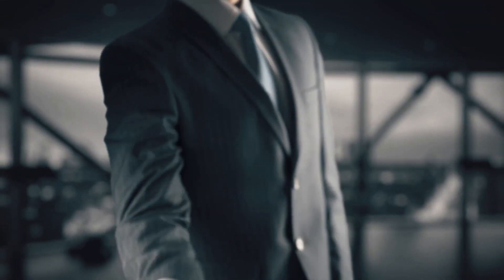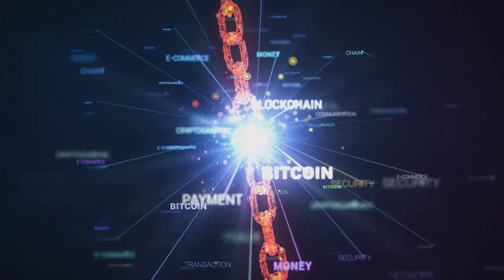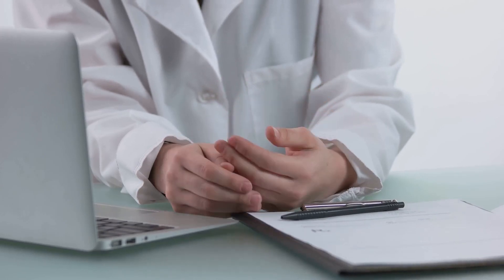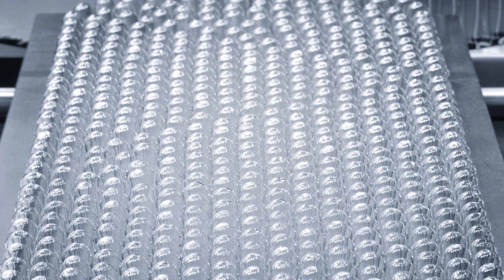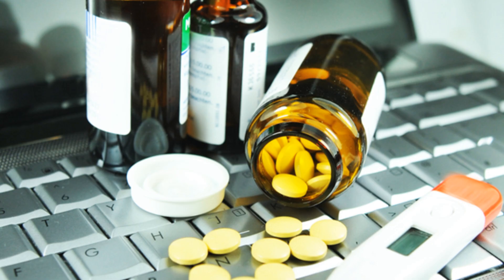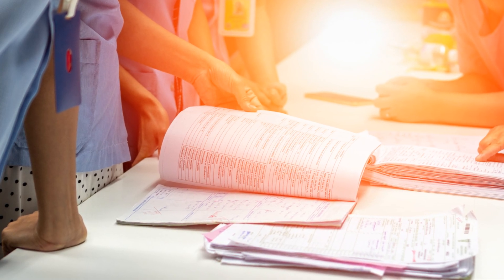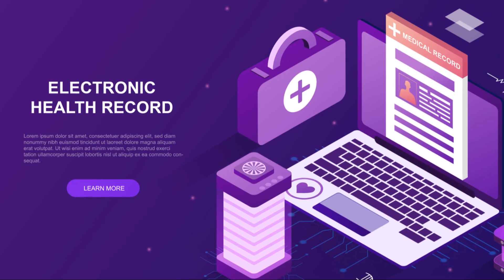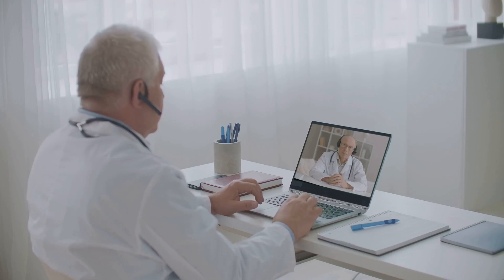How Blockchain Will Fix Healthcare Forever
Find out how Blockchain technology will revolutionize the healthcare industry forever in this informative video. Learn all about the potential benefits and impacts of Blockchain in healthcare.